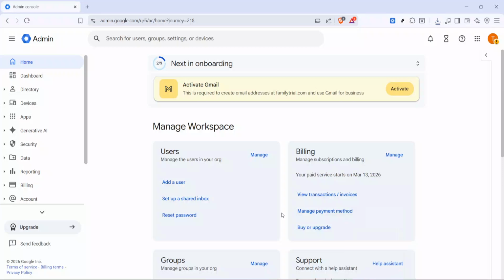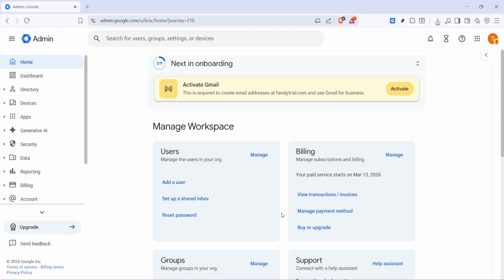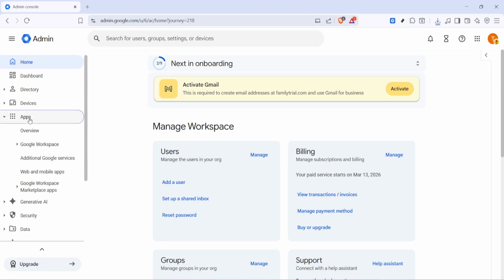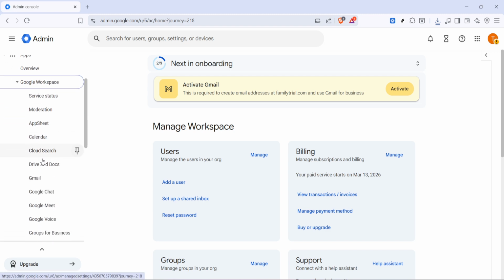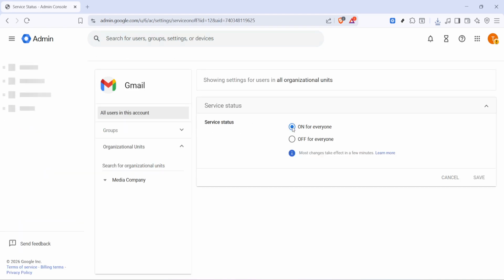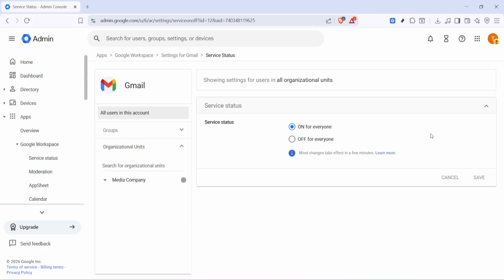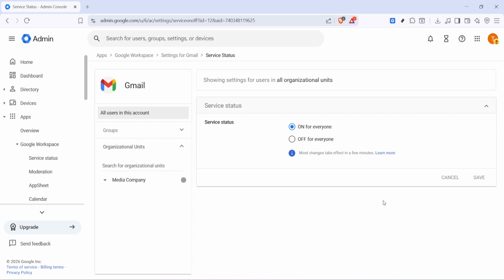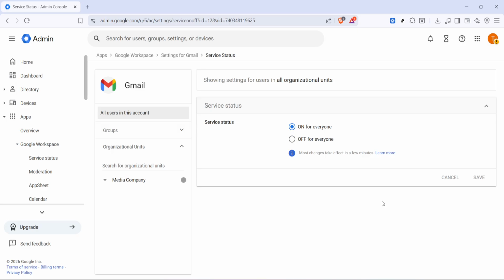How to Activate Gmail in Google Workspace (Step By Step 2026)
How to Activate Gmail in Google Workspace